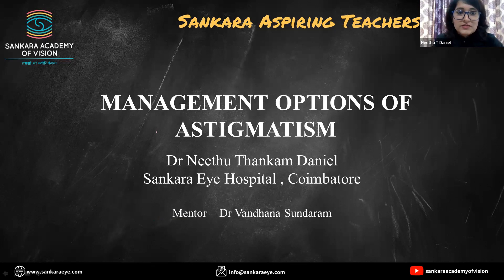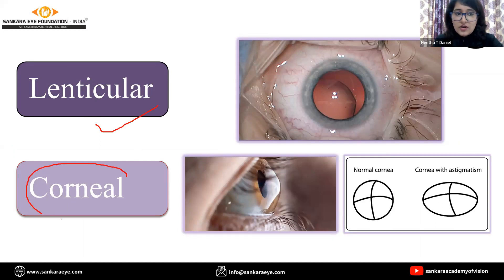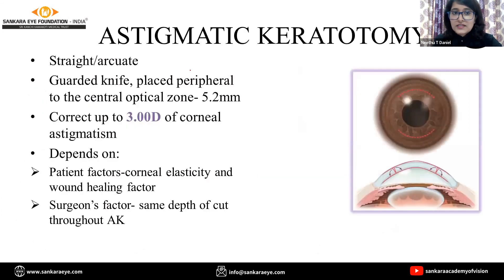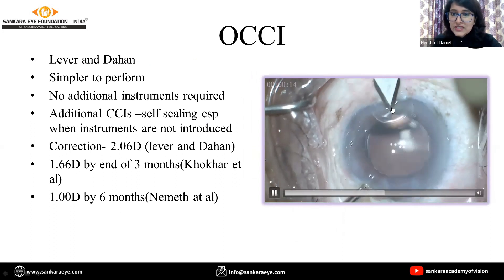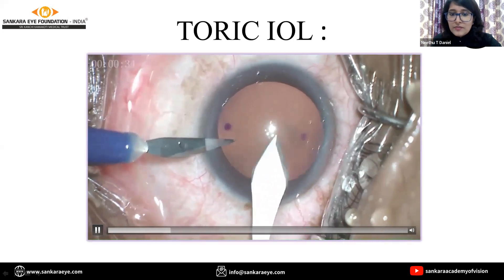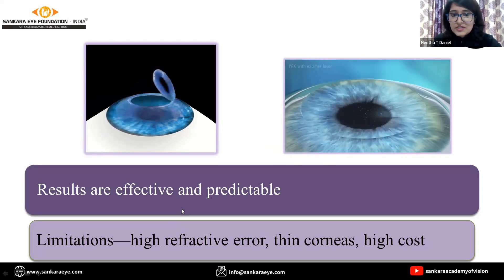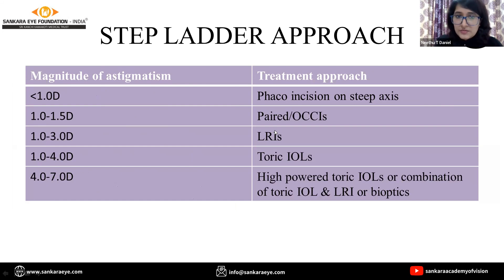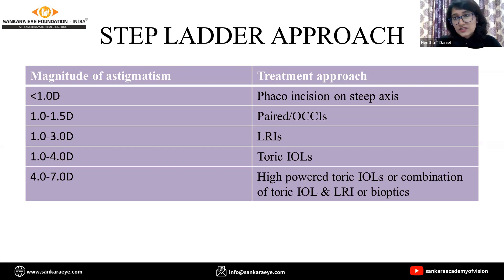Management options of astigmatism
Management Options of Astigmatism | Dr. Neethu Thankam Daniel

Welcome to SATS - Sankara Aspiring Teachers Series, a unique lecture series designed for postgraduate students in ophthalmology. In this brief 5-minute session, Dr. Neethu Thankam Daniel covers the management options for astigmatism, including both surgical and non-surgical treatments, and refractive surgery options to correct corneal astigmatism. The lecture delves into the use of toric IOLs, LASIK for astigmatism, and other effective techniques for astigmatism correction.

This session is part of our educational initiative where DNB residents, supported by expert mentors, present important ophthalmology topics. A panel of eminent ophthalmologists from across India further quizzes them on the subject. These lectures focus on frequently asked questions in postgraduate exams, offering a quick and effective review.

Topics Covered:
✅ Management options for astigmatism
✅ Toric IOLs for astigmatism correction
✅ LASIK and other refractive surgery options
✅ Non-surgical treatments for astigmatism
✅ Postoperative care and astigmatism outcomes

This lecture is ideal for DNB ophthalmology residents, postgraduate students, and fellows preparing for exams.